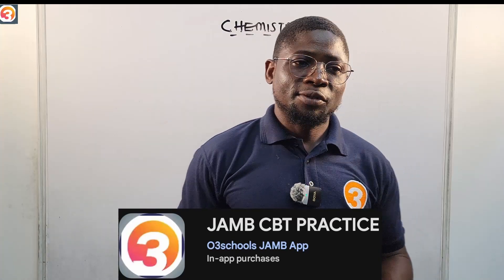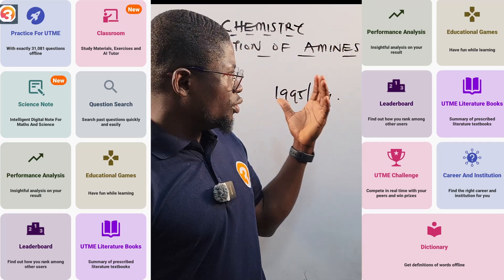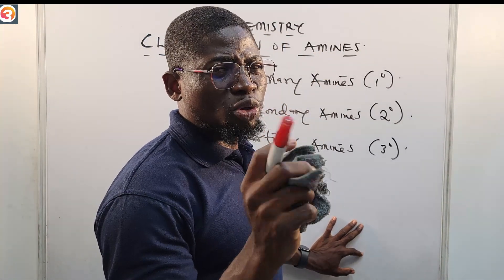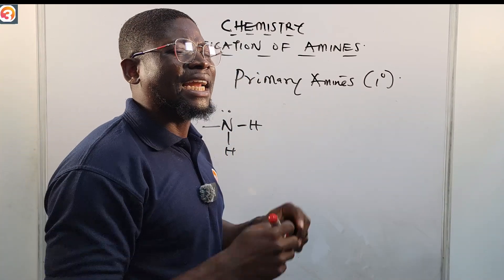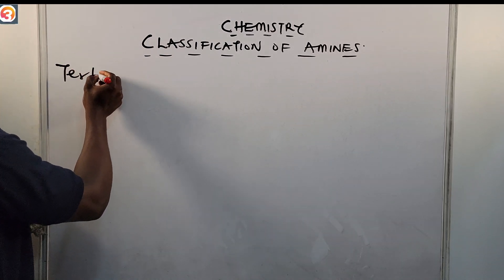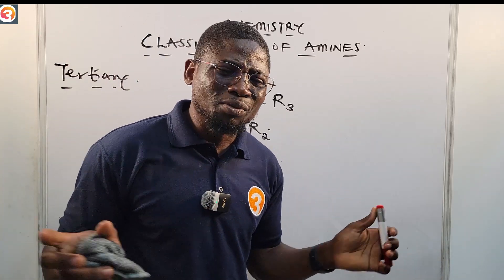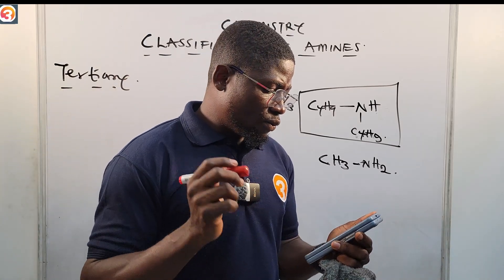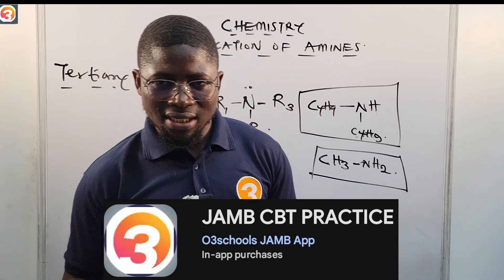JAMB Chemistry 2025 EP 210 - Classification of Amines + Free JAMB Past Questions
This is the 210th episode of the JAMB Online Chemistry Lesson and Tutorials.

In this episode, we learn about classification of Amines as well as answer lots of past questions from the O3SCHOOLS JAMB CBT APP.